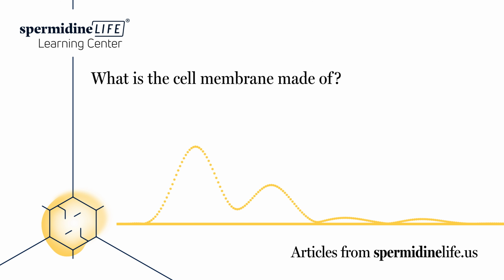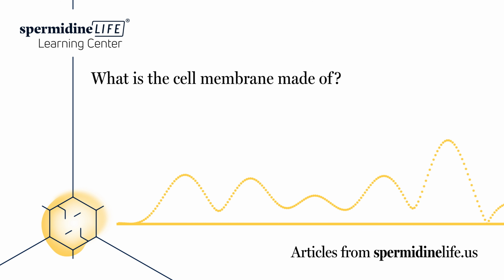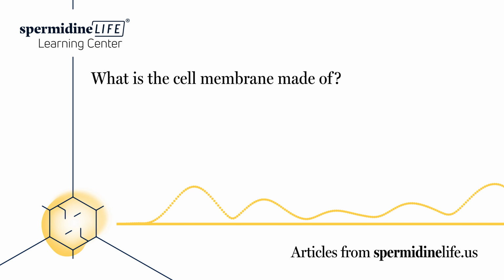What Is the Cell Membrane Made Of? | Parts of a Cell | Cell Health | Healthy Cells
Cells are incredibly complex. While experts still don’t fully understand cells, how they work, and why they behave the way they do, one thing is sure: cells are the building blocks of life. Understanding how they work can help us improve our longevity and overall well-being. This article will discuss one of the essential parts of the cell--the membrane.

What Is a Cell Membrane?

The cell membrane--also known as the plasma membrane--is the thin membrane surrounding every living cell. The membrane helps protect the cell from the environment that surrounds it. Inside the cell membrane are the cell’s constituents such as proteins, nucleic acids, carbohydrates, and cellular metabolism substances.